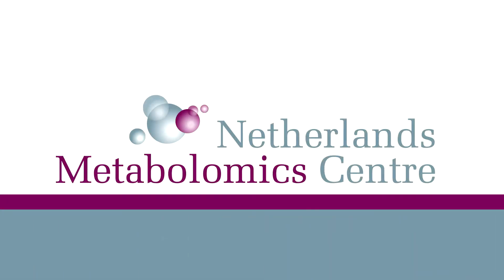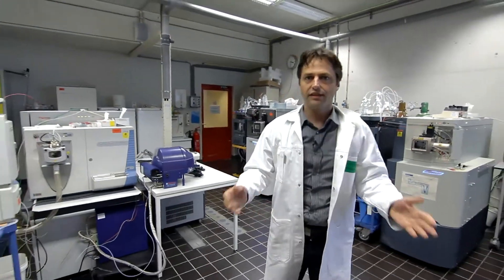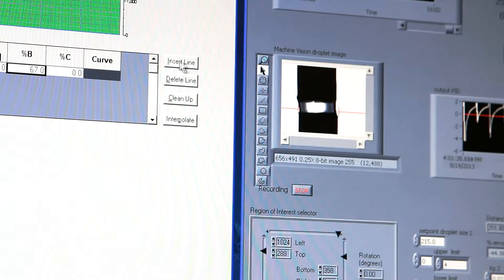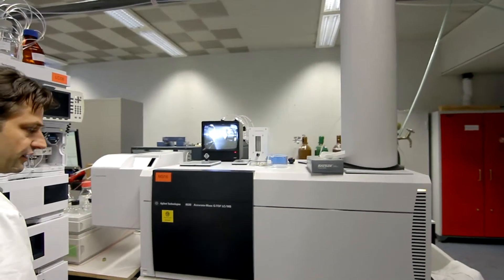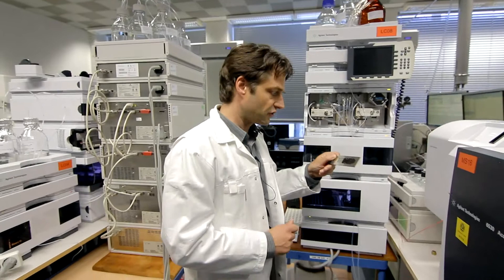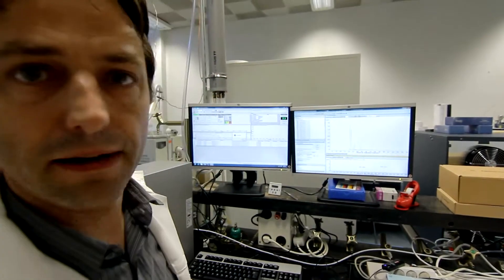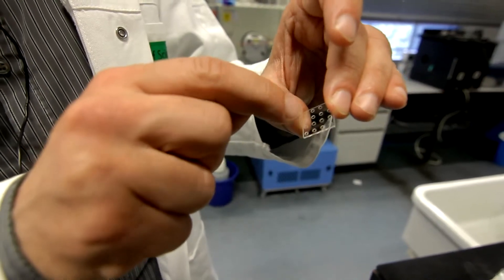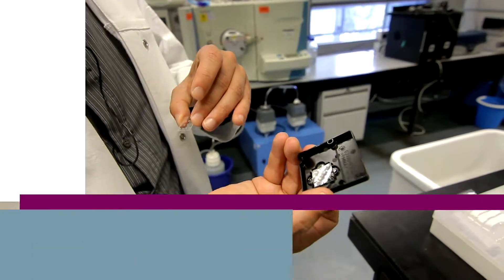Metabolomics Technology by Thomas Hankemeier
Professor Thomas Hankemeier demonstrates the latest developments in his Metabolomics Lab in Leiden. Video and editing by Joshua Menco.